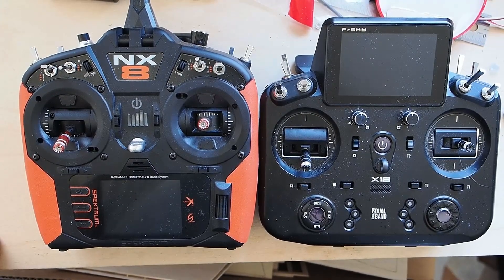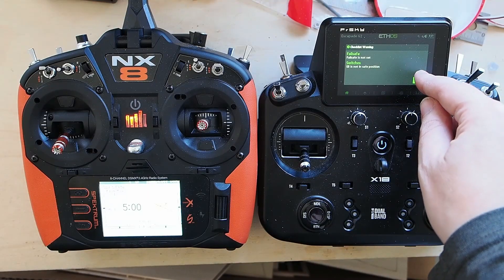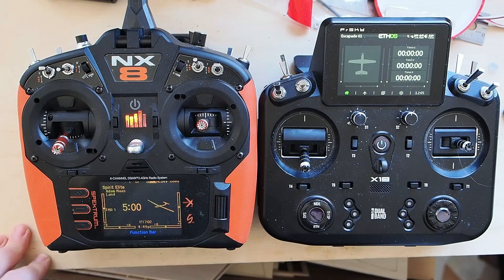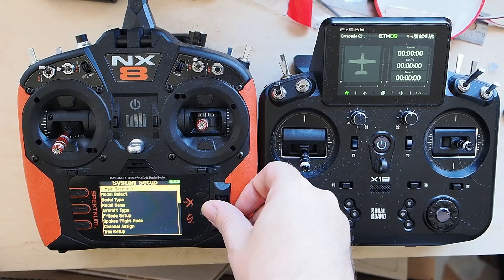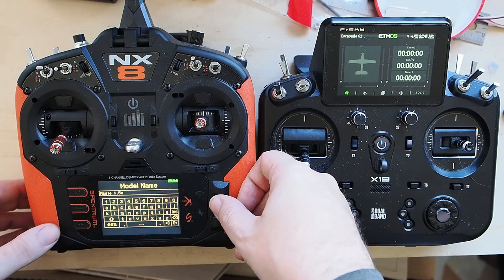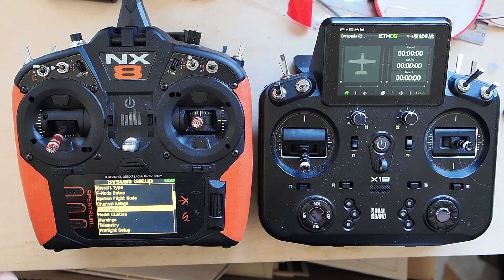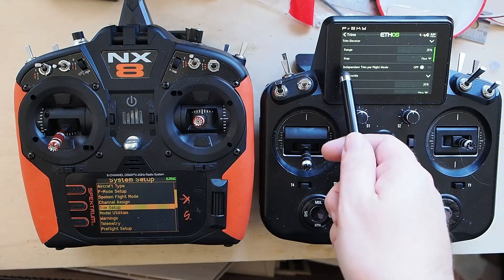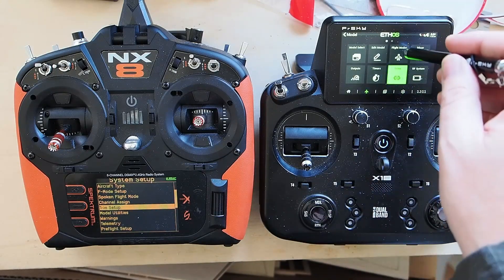ETHOS for Spektrum Users - Maule 1.5m Episode 1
The first video in a new series on setting up an E-Flite Maule 1.5m featuring the Spektrum NX8 and FrSky TANDEM X18

This first video walks though basic model creation, including basic flaps and flight-mode aware elevator trim, and setting ETHOS Outputs to match Spektrum throws.